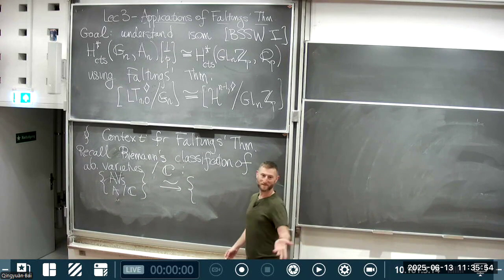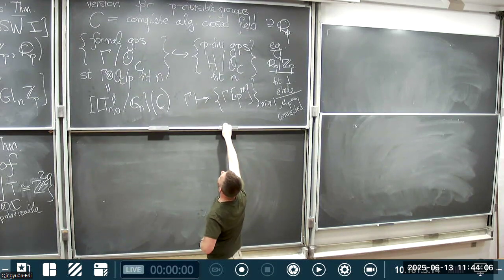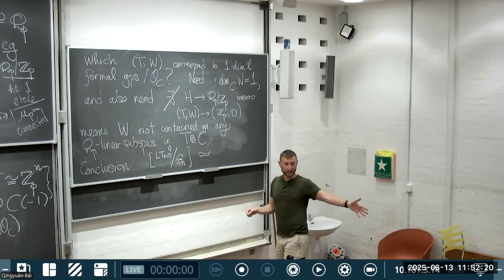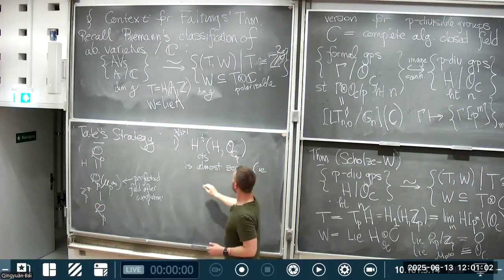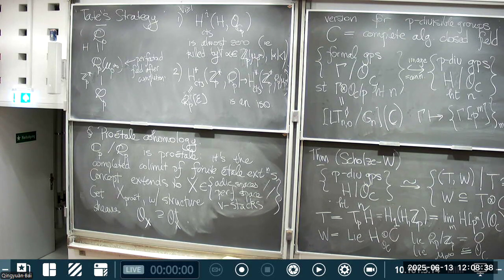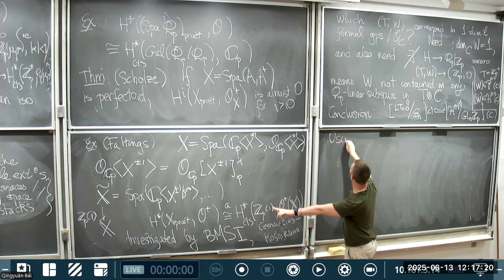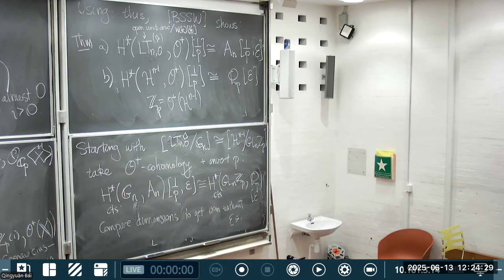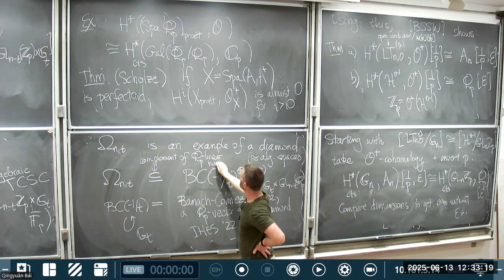JARED WEINSTEIN 3